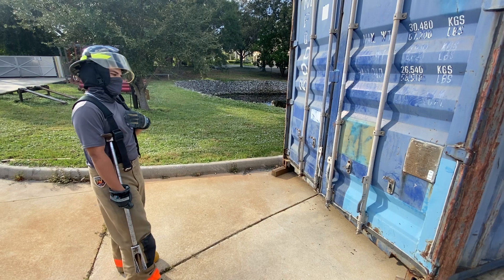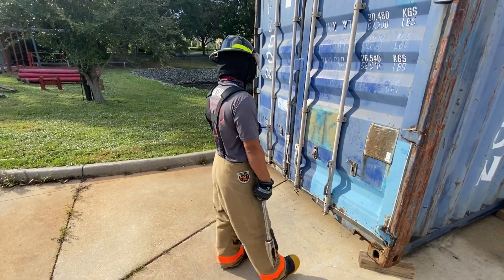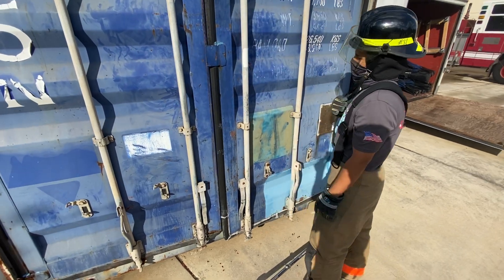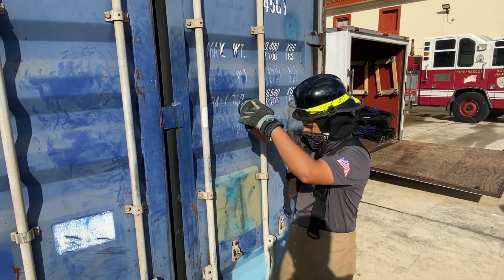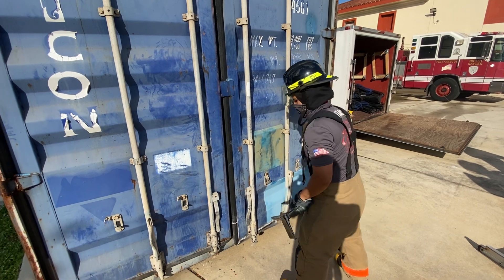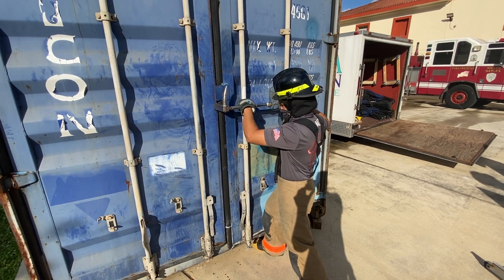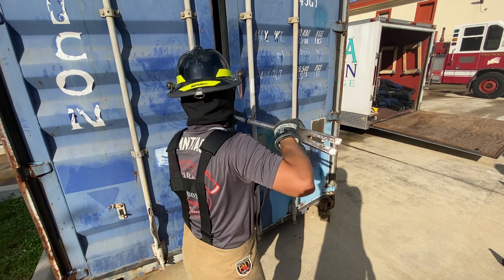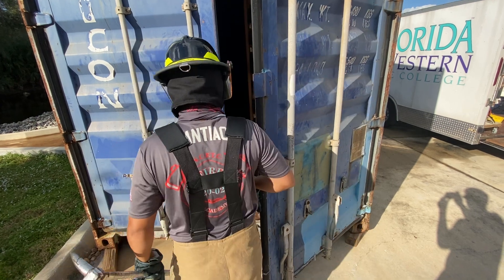Double Swinging Doors